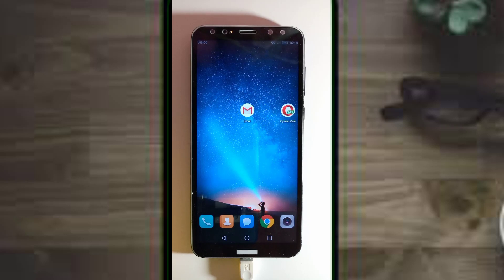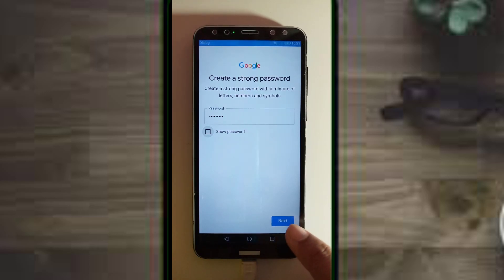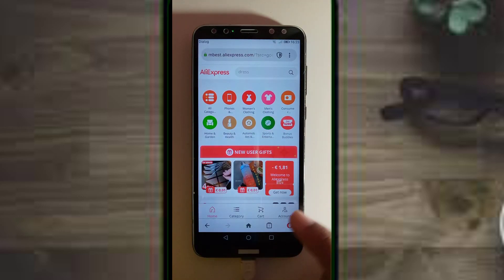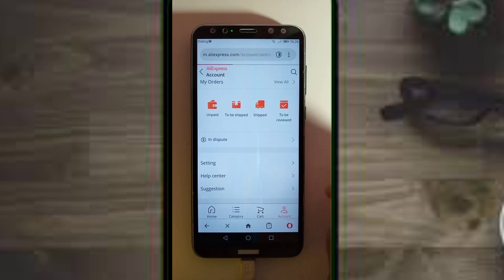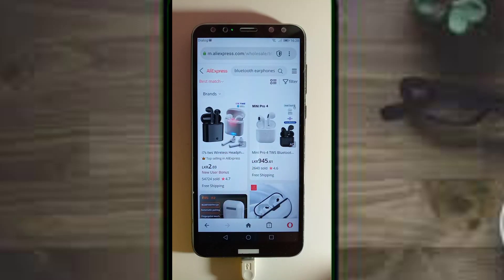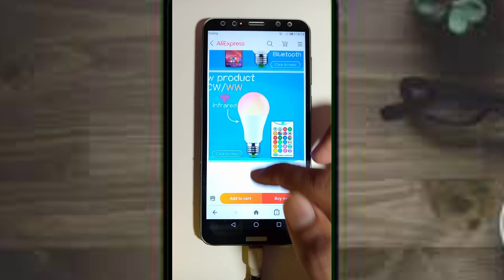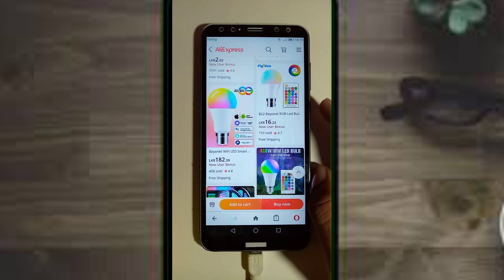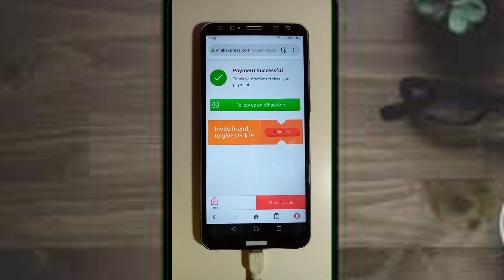හරියටම Aliexpress එකෙන් New User Bonus එක යටතේ Close නොවී ඕඩර් දාමු | Sinhala | Adeesha Sahan | 2022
⭕2022 අලුත් විදිහට අලිඑක්ස්ප්‍රස් එකෙන් ඕඩර් කරමු...